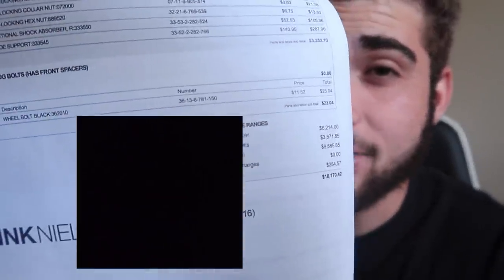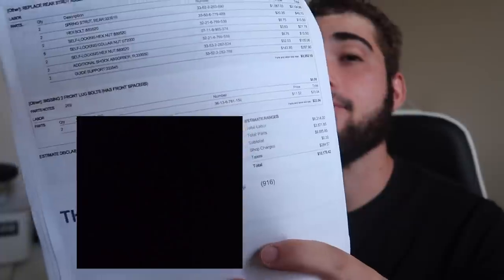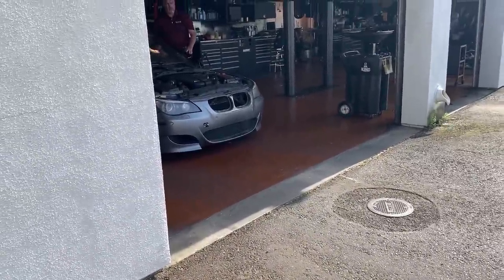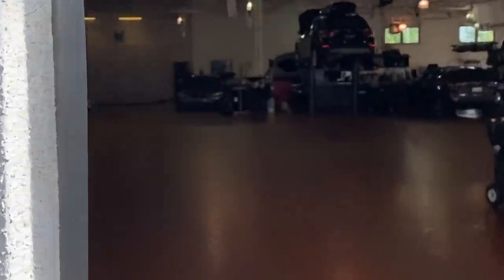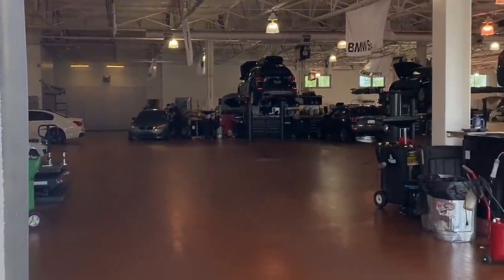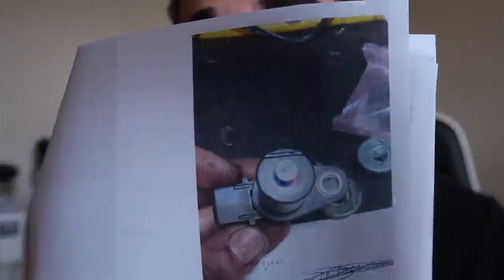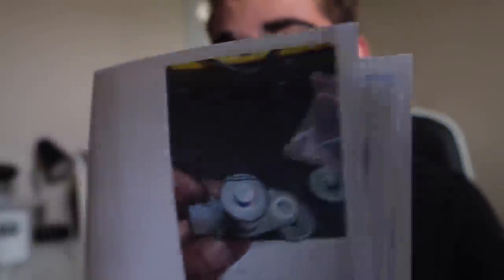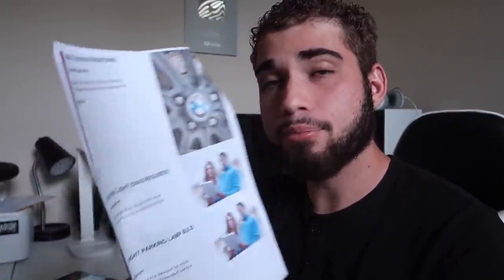BMW FOUND THE DAMAGE!!!! But I Can't Afford It :(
If you guys want to help support the M5 build and be shouted out in the next video, make sure to cop some merch!!!

MW 435I MOD LIST:
KiesMotorsports (NOUR5)
BurgerTuning
FCP EURO
AzaAutoWheel
Suvneer
Valvetronic (NOUR)
TireWheelZone